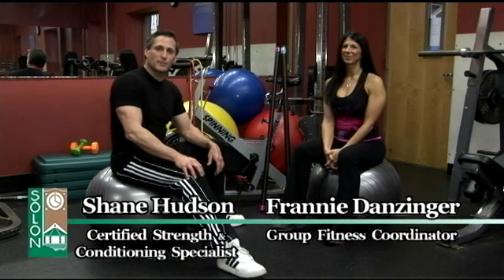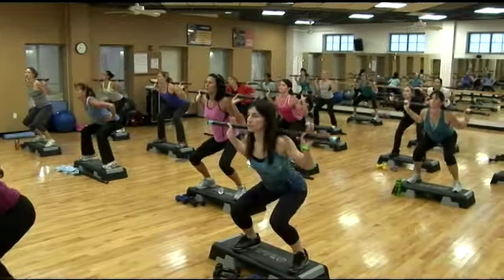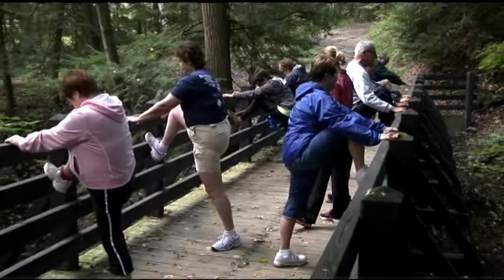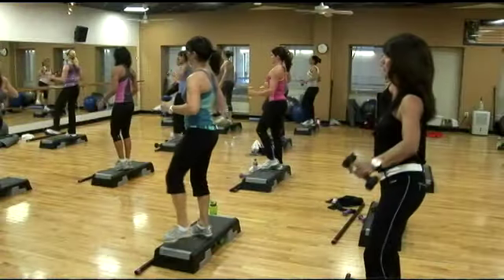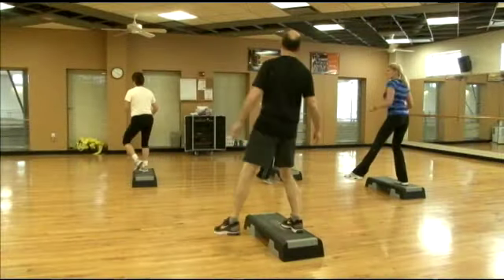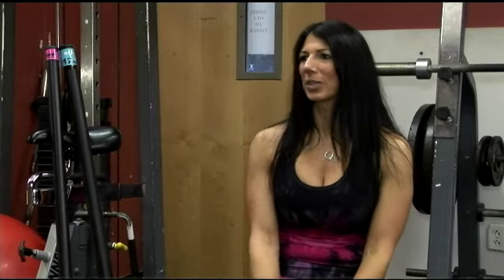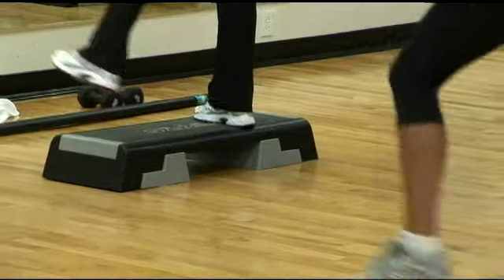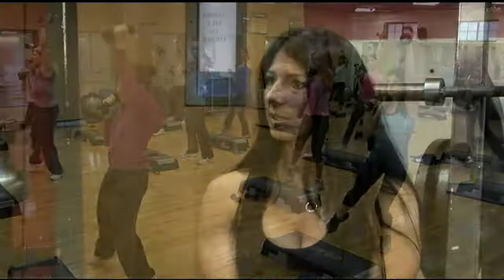Solon Fit Tips - Group Classes and Activities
TV / web series of instructional and informative health and fitness tips produced by LPV Productions and the Solon Recreation Department.